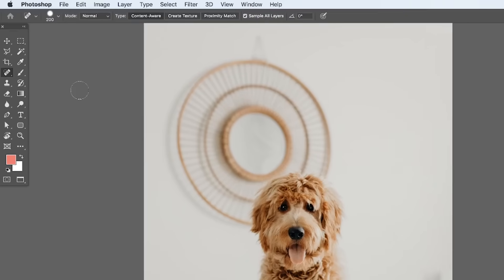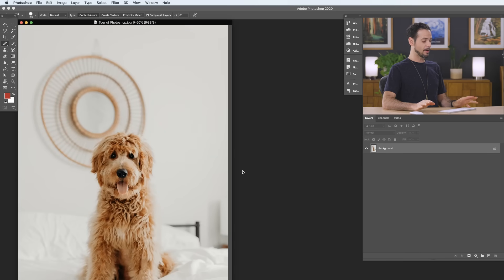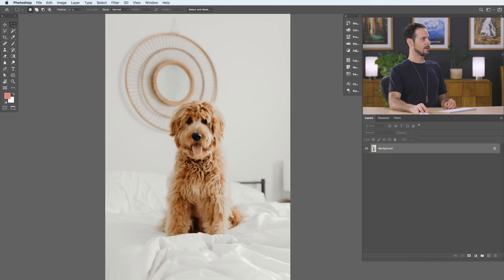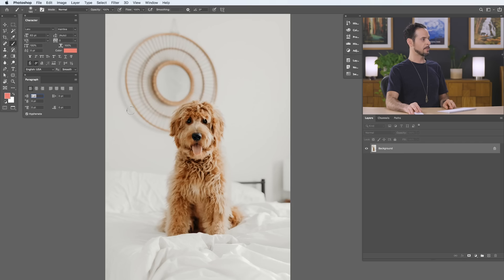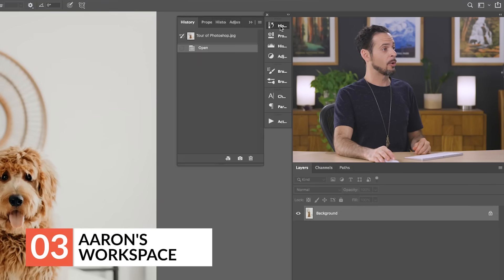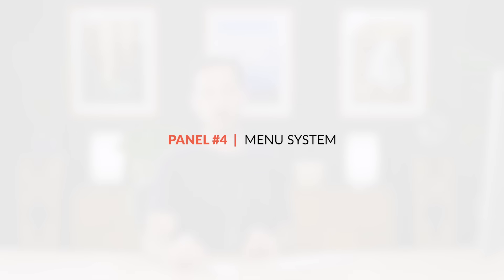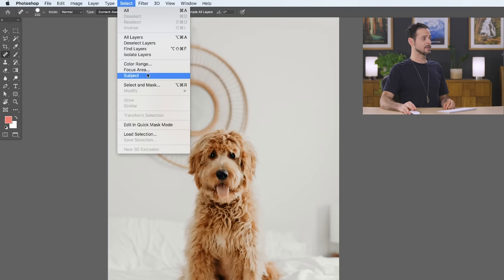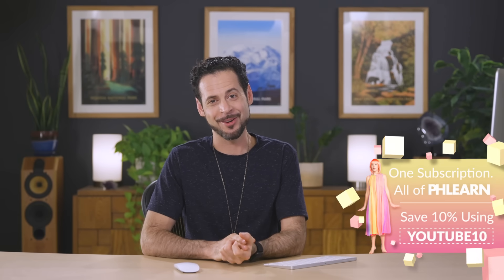Let's Take a Tour of Photoshop! | Day 1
In day 1 of 30 Days of Photoshop, we go on a tour of the entire program, exploring every major tool, option, and menu. Learn basic navigation, get a quick summary of the most common tools, learn how to customize your workspace, and much more!